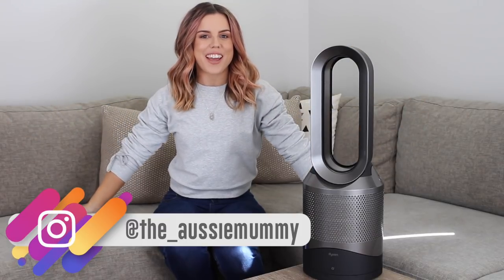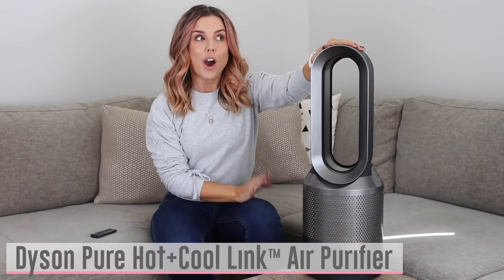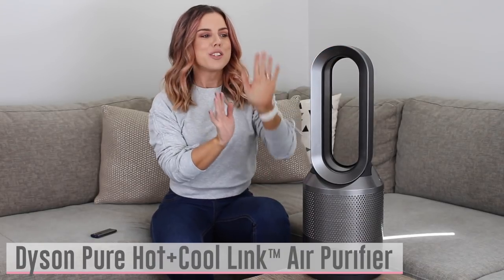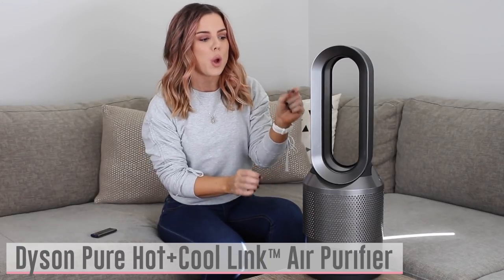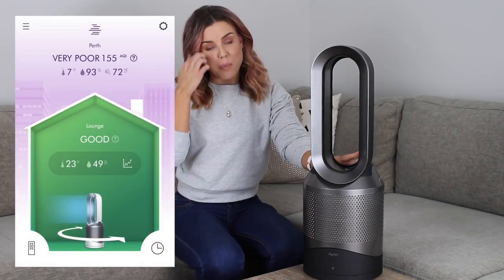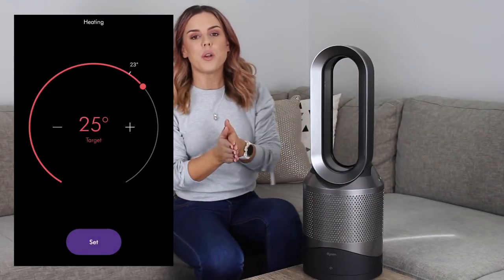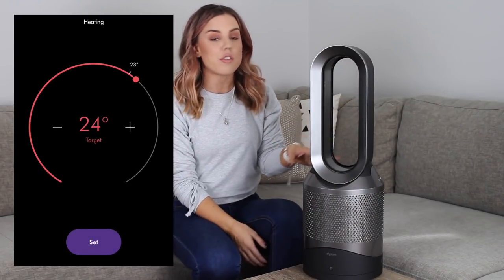REVIEW: Dyson Pure Hot+Cool Link Air Purifier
Hey Aussie Mummies!

Our family has been super lucky to be trialling the DYSON Pure Hot+Cool Link Air Purifier. and the results have been surprising to say the least!

Make sure to WATCH the REVIEW to the end to see all of the features and my honest thoughts on them. And please let me know if you've used the Dyson Pure and your thoughts! I'd love to read them below :)